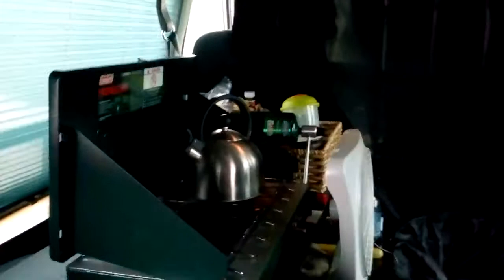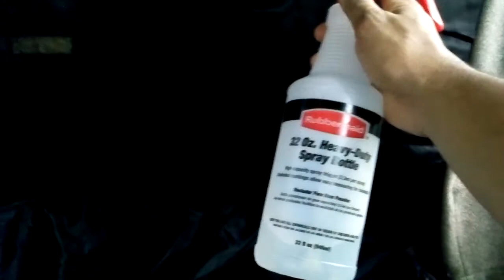Adventures in Roadtripping-How I bathe in my van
Adventures in Roadtripping- Episode 3: A short little demo on how I keep clean in my van which will show you either how crazy I am or how ingenuis I am depending on your viewpoint.